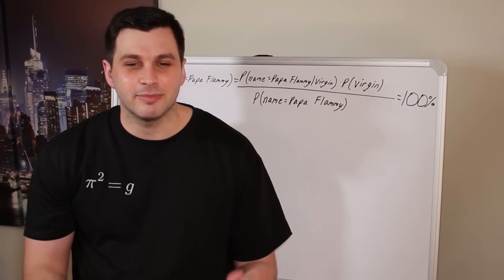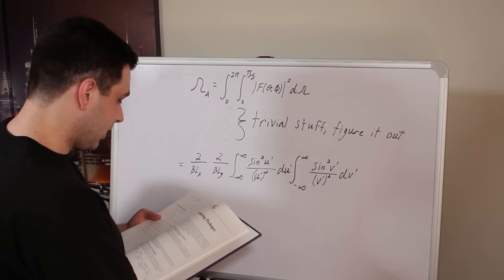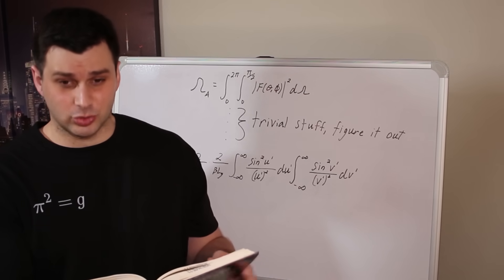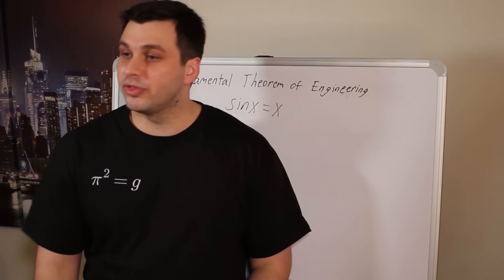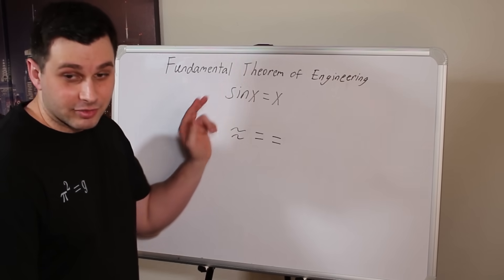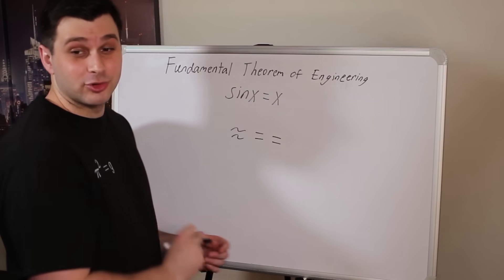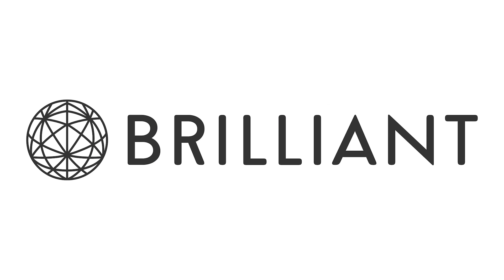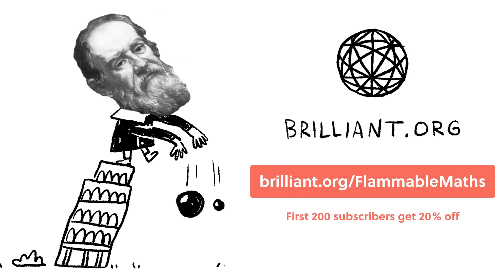Mathematicians vs. Engineering Classes be like...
Sign up on Brilliant for FREE using the =D

Today we are going to see how mathematical individuals act in engineering classes :^) Starring mah boi MajorPrep aka. Zach =D

Wanna send me some stuff? lel:

14406 Potsdam
Brandenburg
Germany